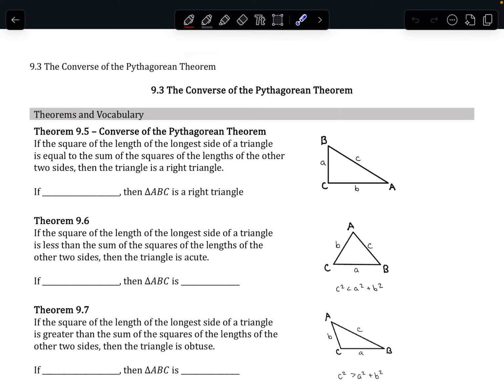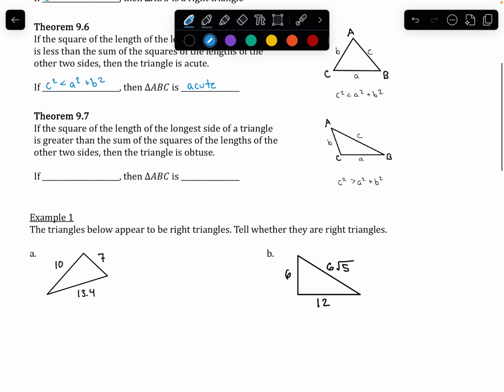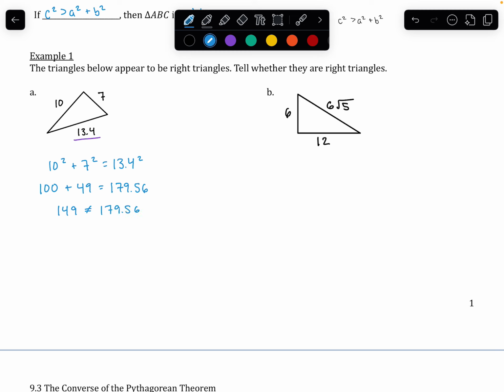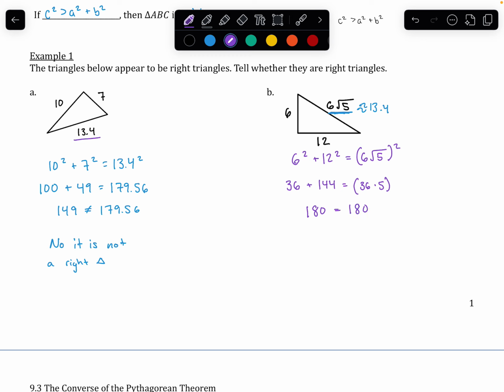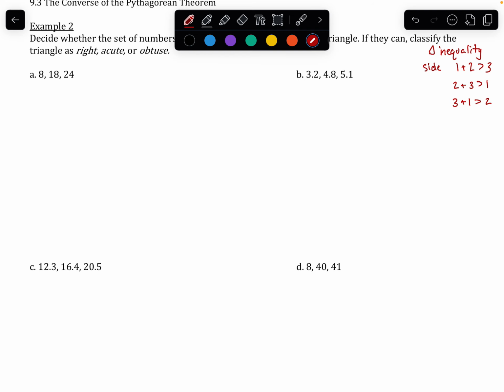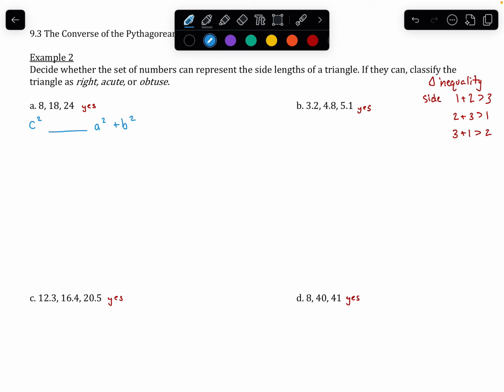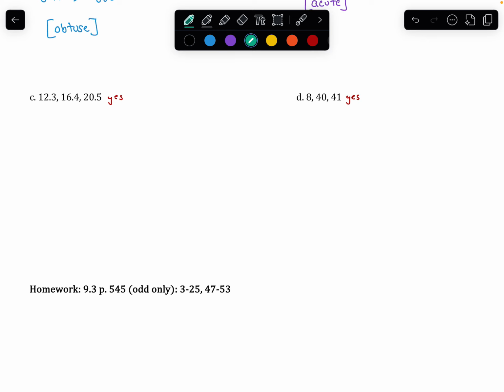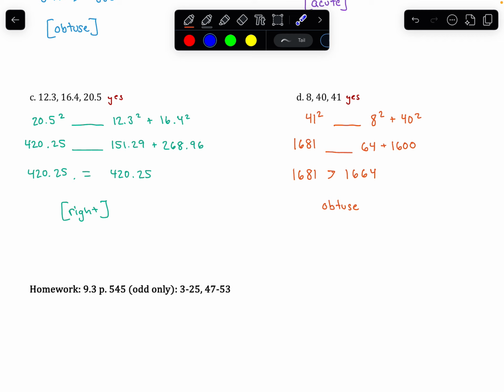The Converse of the Pythagorean Theorem | Math with Mr. K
Geometry with Mr. Klunder

9.3 - The Converse of the Pythagorean Theorem

Topics Covered: Converse of the Pythagorean Theorem; Determining if a triangle is right, acute, or obtuse based on side lengths.